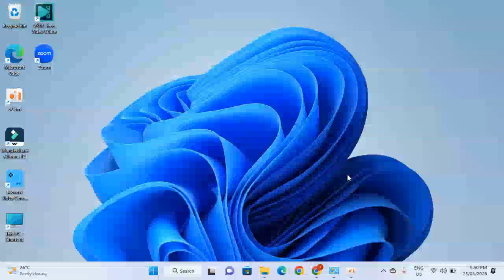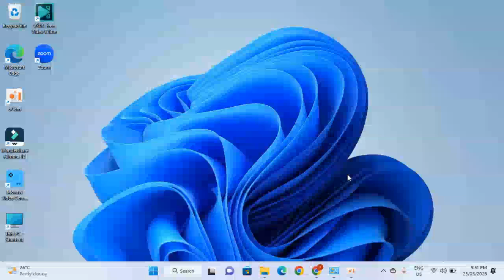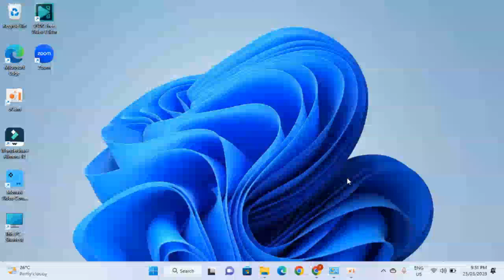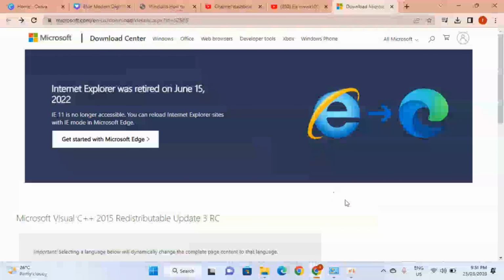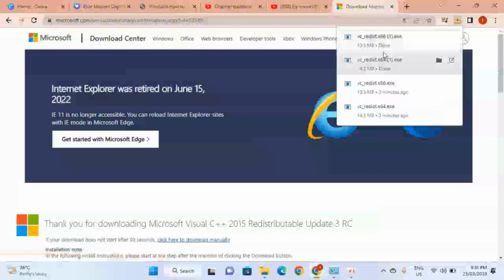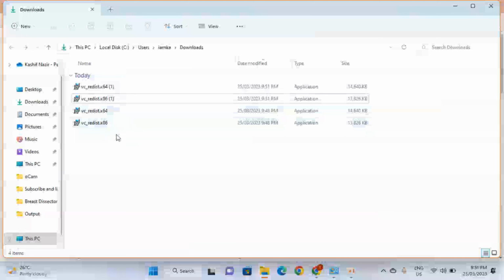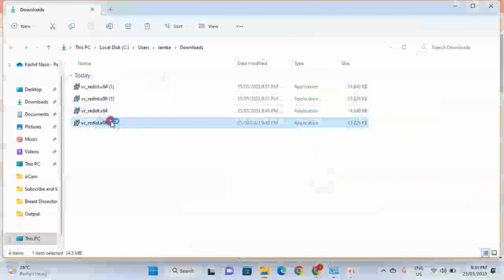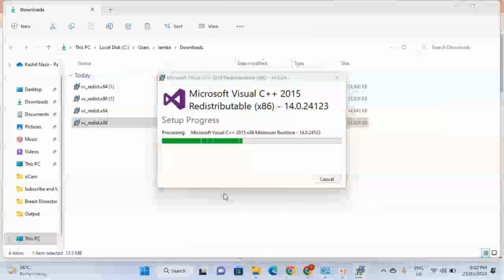FIX msvcr100.dll Error on Windows 11 (2023)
00:00 Intro
00:25 Fix msvcr100.dll error on windows 11
In this video, we will learn how to fix msvcr.100 dll error on windows 11 .
go to link mentioned above, download the libraries, and install them one by one. once installed , hopefully it should resolve your issue. Do not forget to give valuable feedback in comment section. thanks